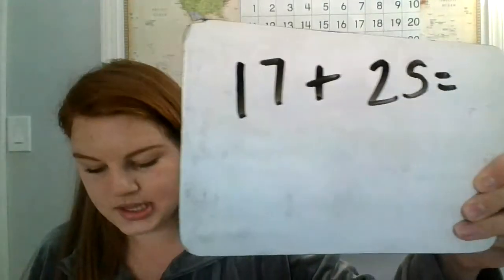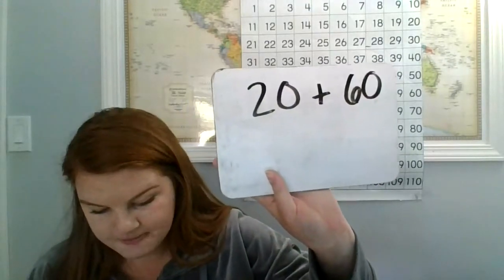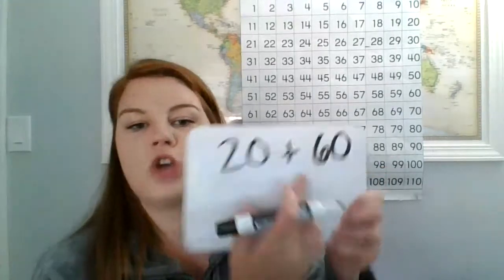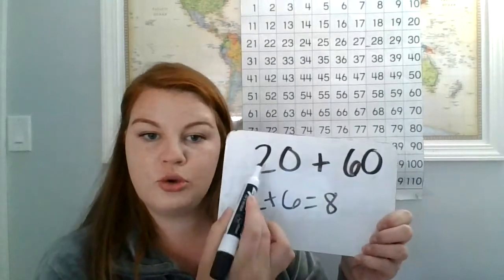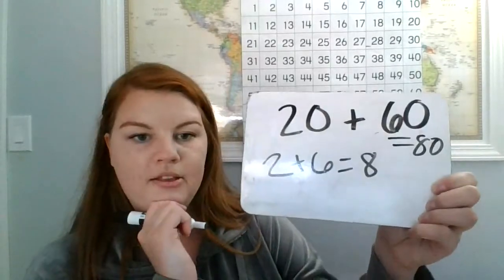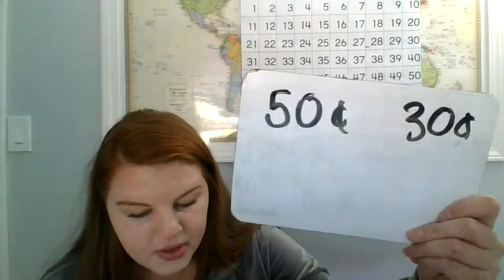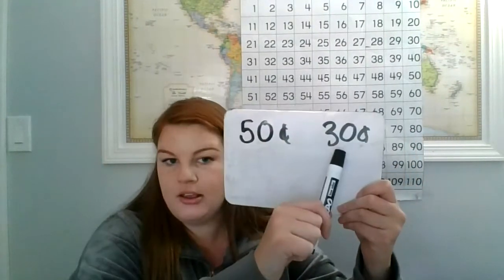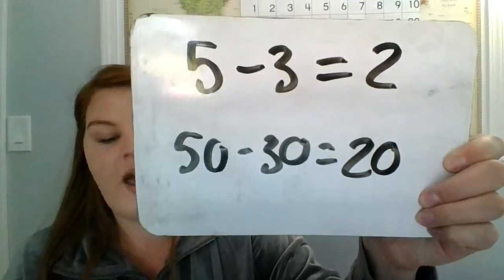Lesson 9 2